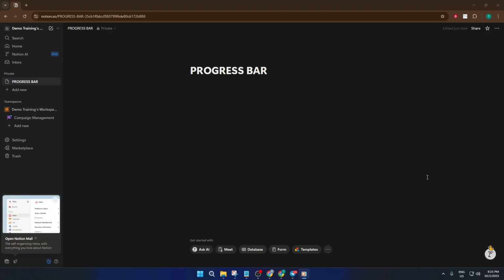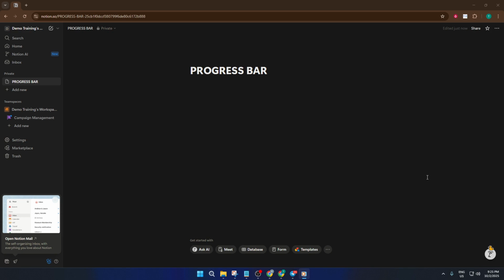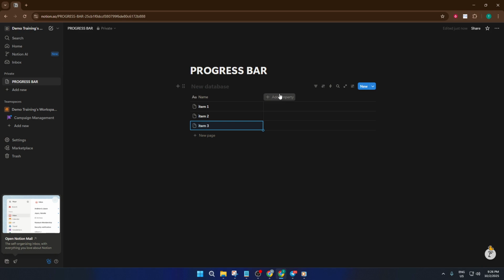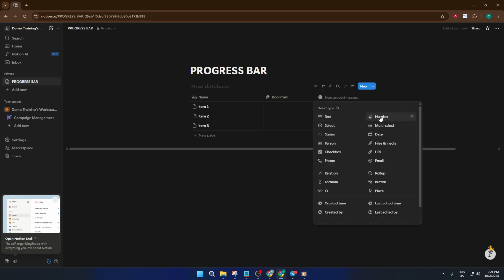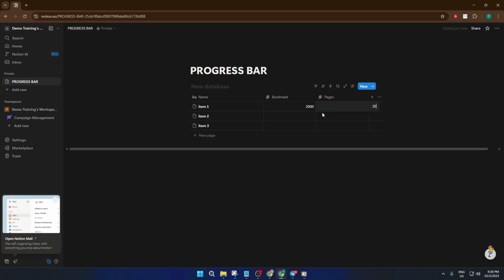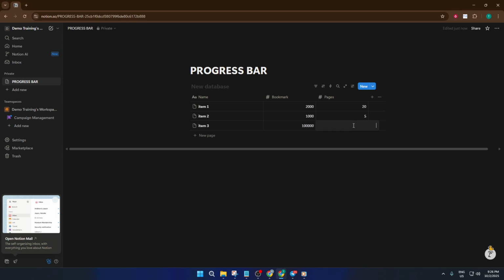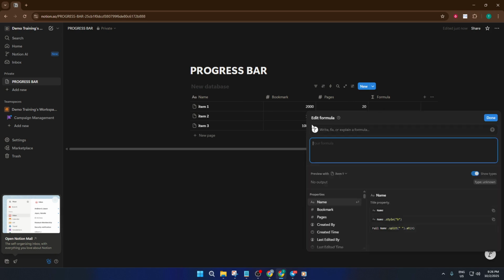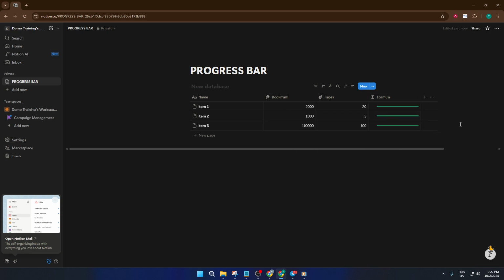How To Add Progress Bars In Notion (Easiest Way) (2026 Guide)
. Learn how to create beautiful and effective progress bars in Notion with this easy beginner's tutorial! 👩💻🎉 In this step-by-step guide, you'll discover simple formulas and creative ways to visualize your tasks and projects. Covered platforms include Notion for Web, Desktop, and Mobile.

Timestamps:
00:00 Introduction
01:28 Why Use Progress Bars in Notion?
03:15 Setting Up Your Database Table
06:40 Creating a Basic Progress Bar Formula
09:50 Customizing Your Progress Bars (Colors & Emojis)
13:20 Advanced Progress Bar Designs
16:00 Applying Progress Bars for Task Tracking
18:30 Tips & Troubleshooting
19:50 Final Thoughts & Resources

By the end of this video, you'll be able to build custom progress bars perfect for habit trackers, project management, and more.